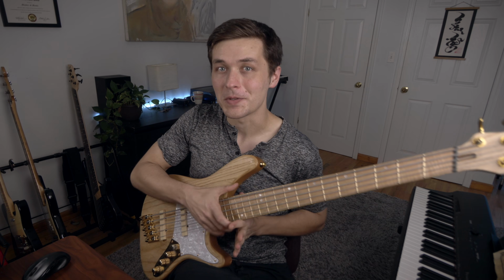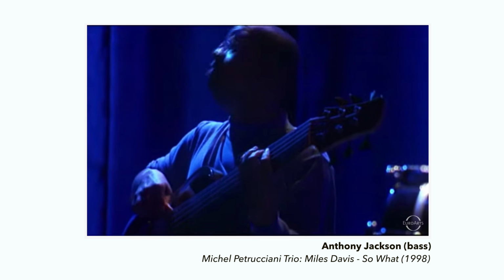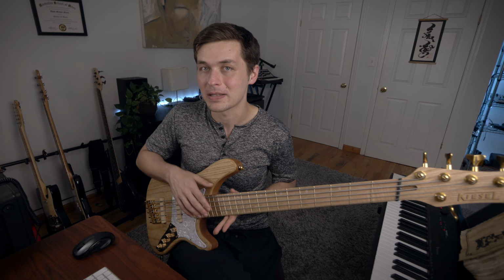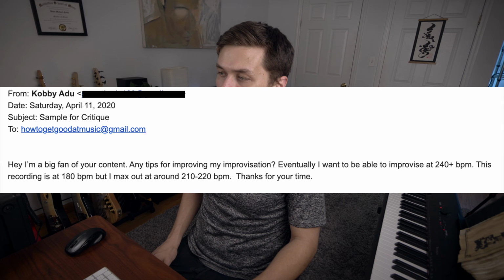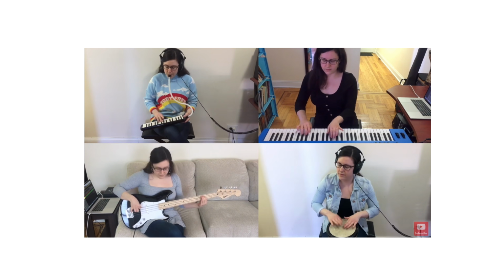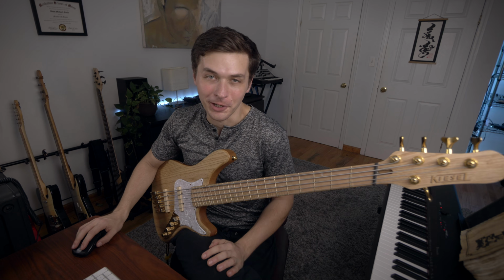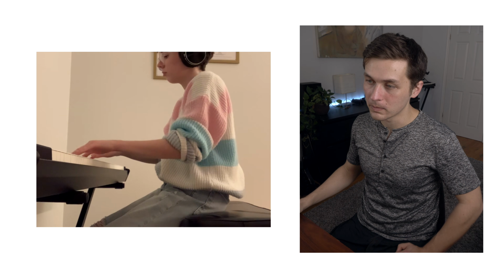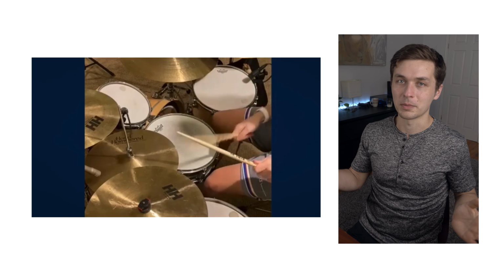Groove! (how to get good at music)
Critiquing viewer submissions! Thanks to all who submitted, it takes guts to be reviewed on a stage like this. Hopefully we all can learn from each other, and help each other to be the best musician we can be.

Peace,
Adam